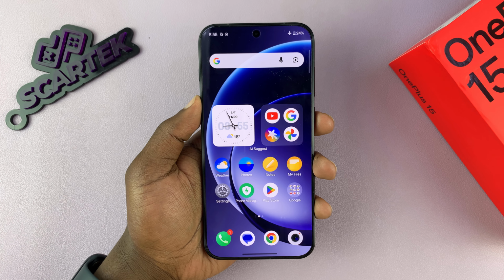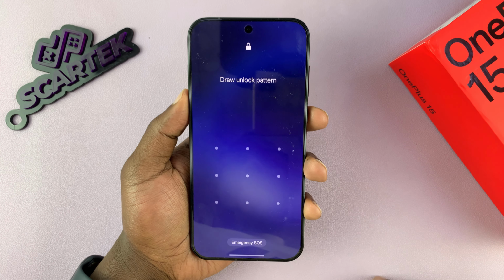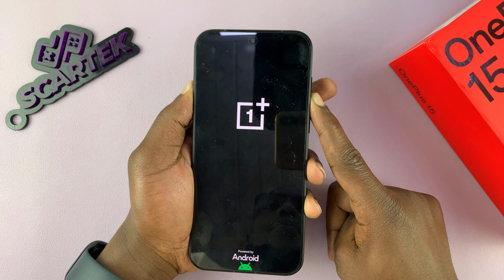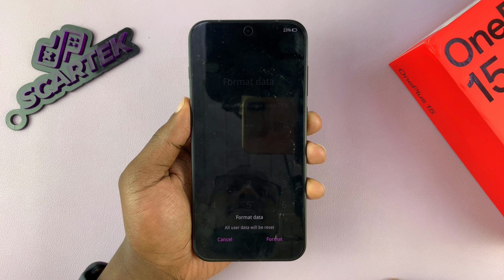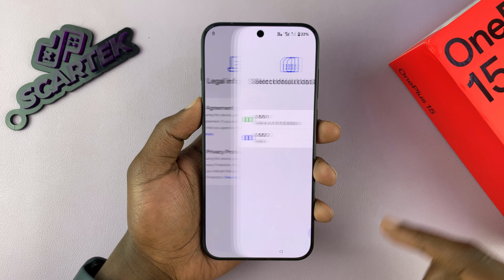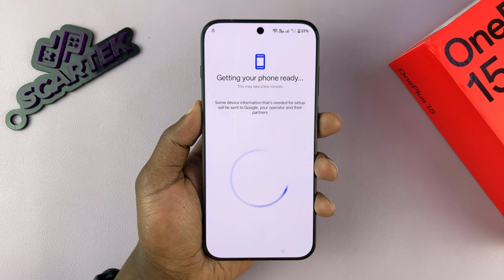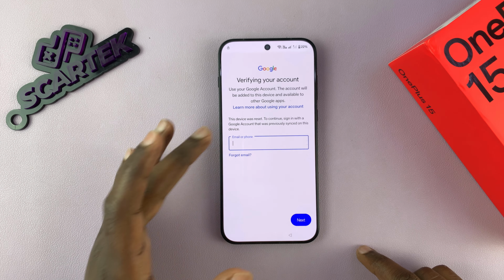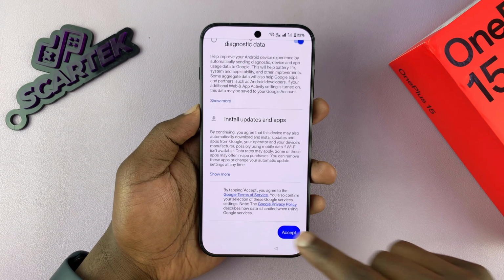How To Hard Reset OnePlus 15 To FIX Forgotten Password , PIN / Pattern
Locked out of your OnePlus 15? This step-by-step guide will show you how to hard reset your OnePlus 15 and regain access by removing a forgotten password, PIN, or pattern lock. Ensure you have the Google password.

A hard reset will erase all data on your device, including apps, photos, and files. Make sure you understand this before proceeding.

How To Bypass Forgotten PIN, Password / Pattern On OnePlus 15:

Timestamps
00:00 Intro
00:28 Enter Recovery Mode On OnePlus 15
01:17 Format Data On OnePlus 15
01:52 Set Up OnePlus 15 Afresh
02:42 Bypass Forgotten PIN, Password or Pattern
03:18 Complete Set Up
03:39 Outro

Cell Phone Tripod Adapter